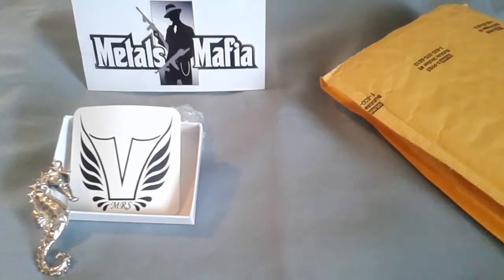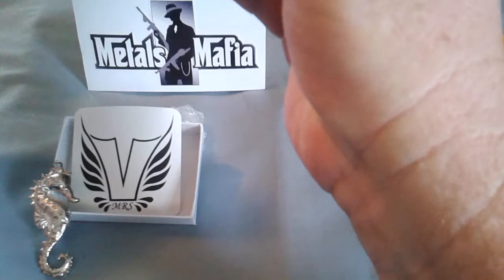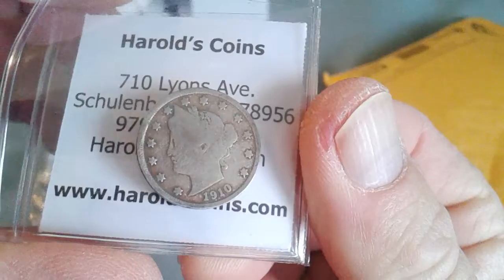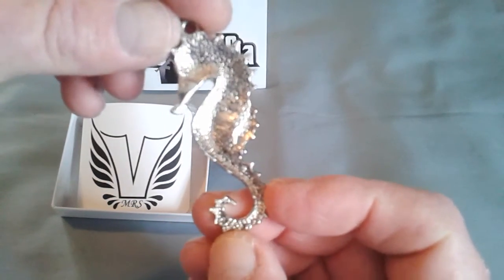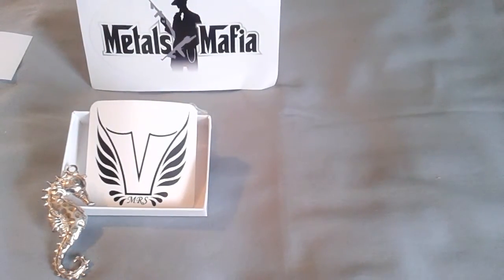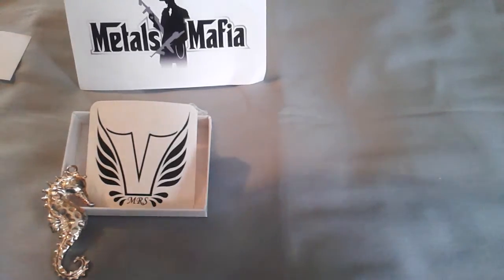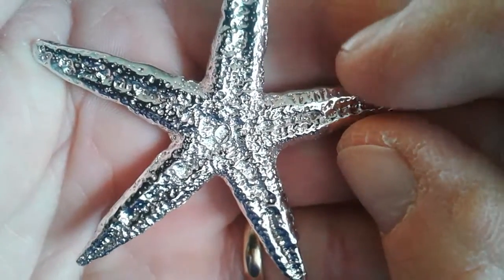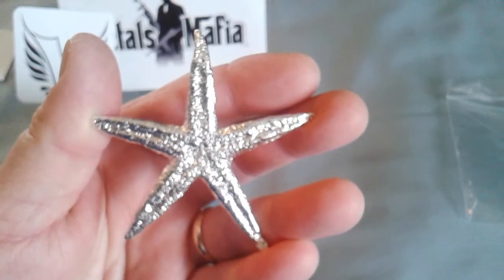Mrs.V's .999 fs 1.45 troy oz. Starfish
A gift for my sweethearts Birthday!